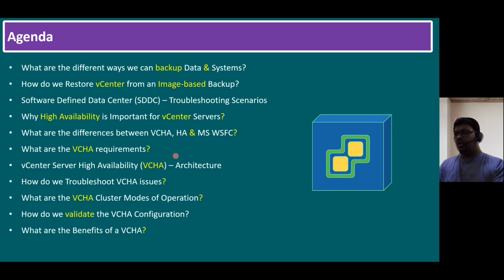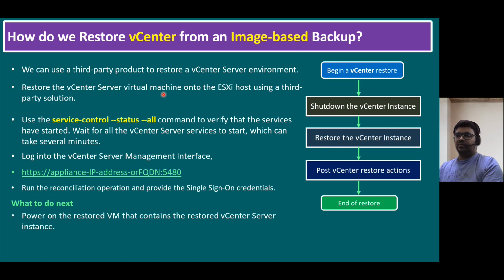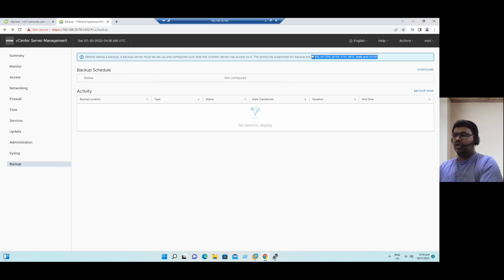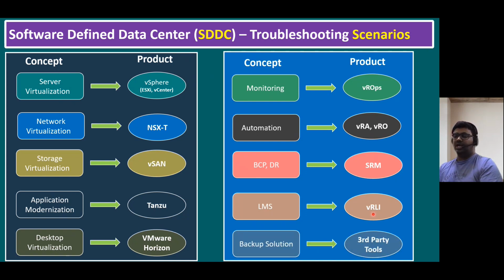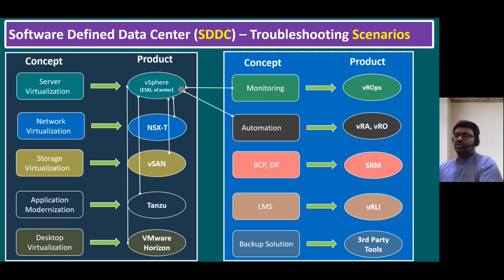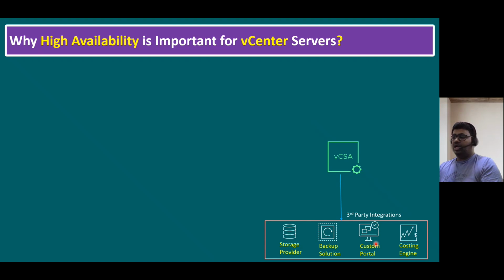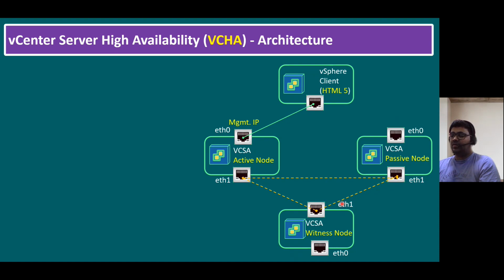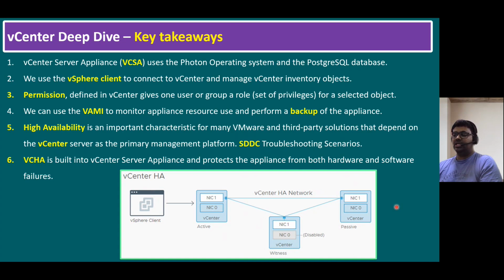8. vCenter Deep Dive Troubleshooting: VCHA, Backup Issues, SDDC | Expert Insights & Tips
8. vCenter Deep Dive Troubleshooting

Part 2 - vCenter Server High Availability (VCHA)

What are the different ways we can backup Data & Systems?
There are three types of Backup most used
Image Level Backup
Volume Level Backup
File-Level Backup

How do we Restore vCenter from an Image-based Backup?
Software Defined Data Center (SDDC) – Troubleshooting Scenarios
Why High Availability is Important for vCenter Servers?
What are the differences between VCHA, HA & MS WSFC?
What are the VCHA requirements?
vCenter Server High Availability (VCHA) – Architecture

How do we Troubleshoot VCHA issues?
Scenario -1: VCHA Active Node Failure
Scenario -2: VCHA Passive Node Failure
Scenario -3: VCHA Witness Node Failure

What are the VCHA Cluster Modes of Operation?
Enable VCHA
VCHA Maintenance Mode
Disable VCHA

How do we validate the VCHA Configuration?
What are the Benefits of a VCHA?
vCenter Deep Dive – Key takeaways